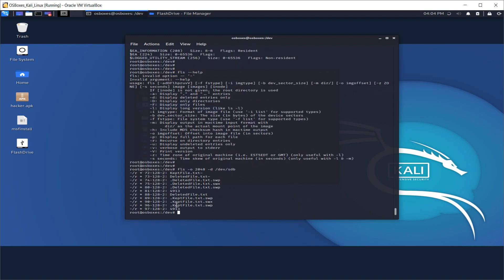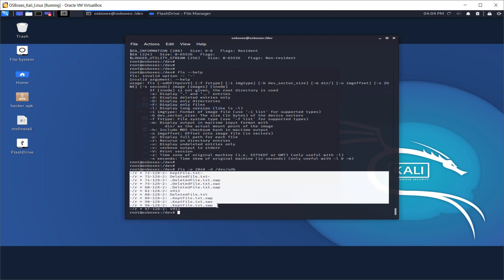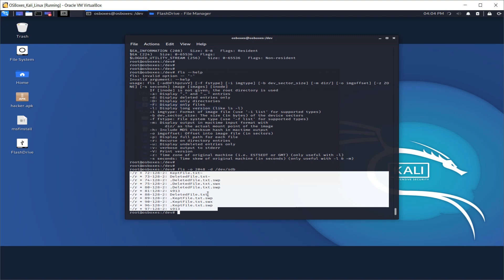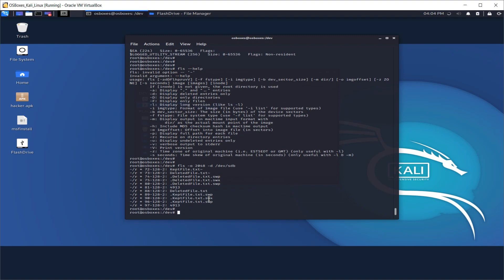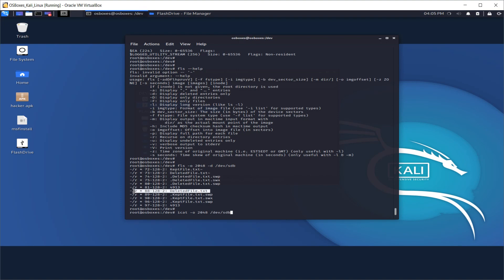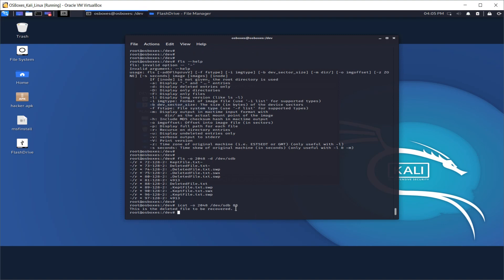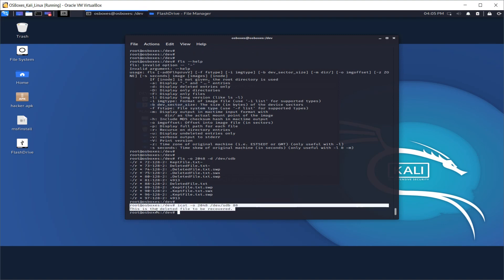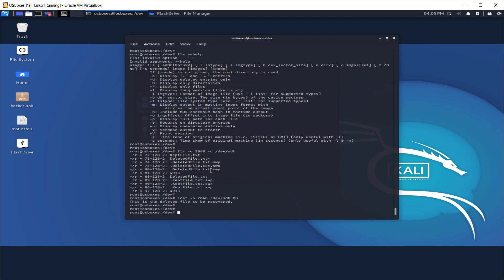How to recover deleted files on Kali Linux with Sleuth Kit tools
This video shows how to recover deleted files on Kali Linux using sleuth kit tools; mmls, fsstat, fls, icat and tsk_recover.